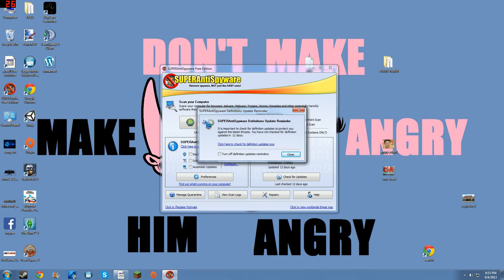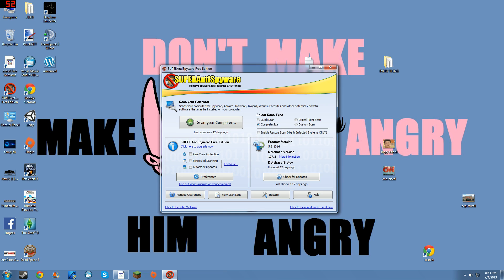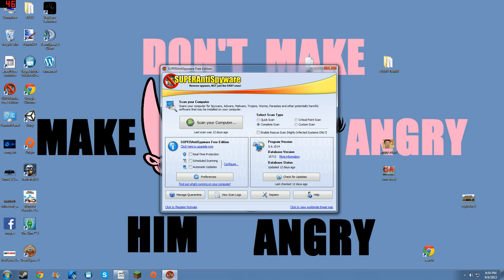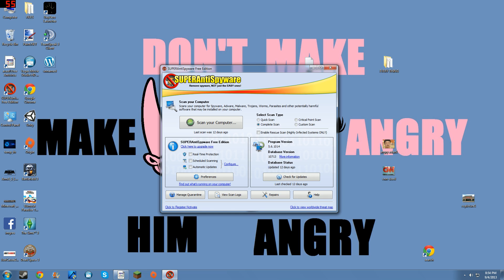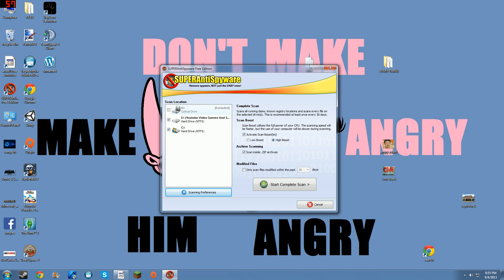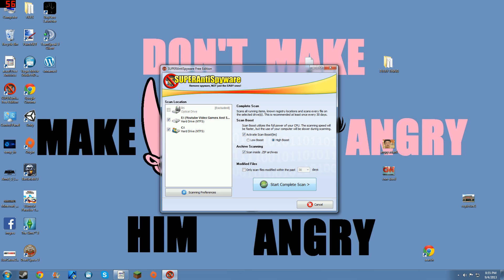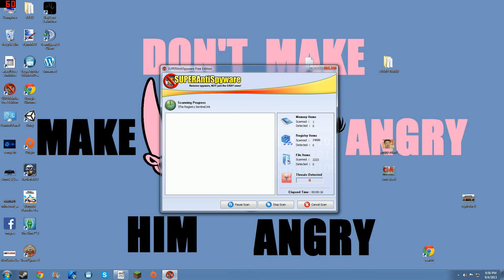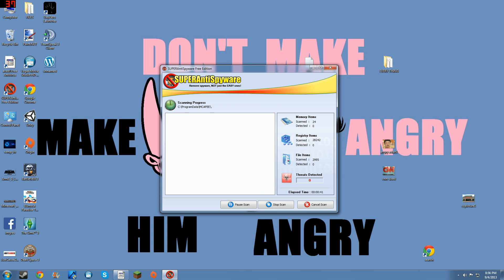How to remove Spyware, Adware, Malware, Trojans, and PUP's off of your computer (Windows 7 Best)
In this video I teach you how to remover spyware, adware, malware, trojans, and PUP's (Potentially Unwanted Programs) off of your computer. This works best for Windows 7, because it gives it a clean swipe and speeds up your computer. SuperAnti-Spyware is an incredible piece of software that takes lots of stress of computers and speeds them up.

I hope this video was able to help you out, and speed up your computer a bit.